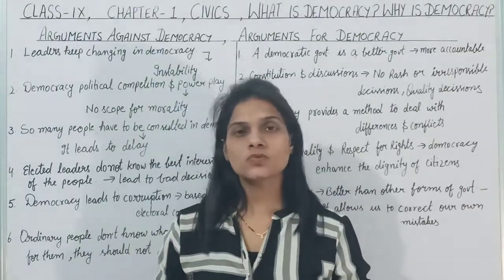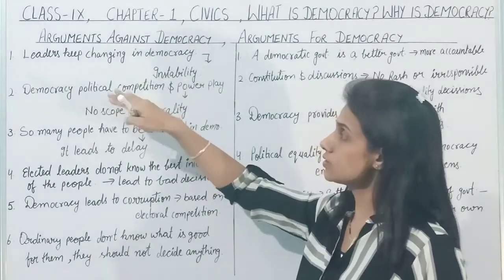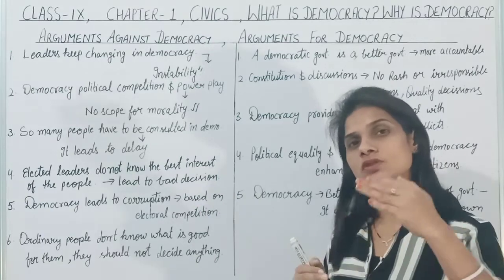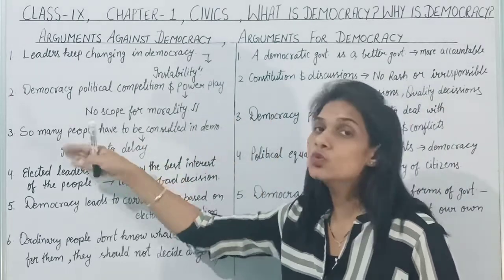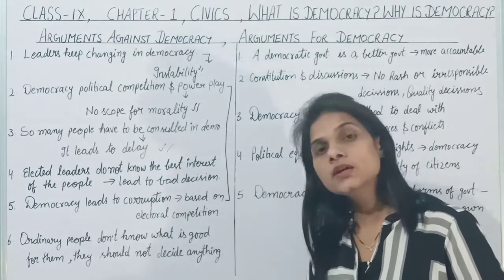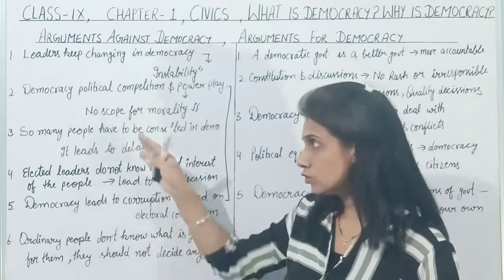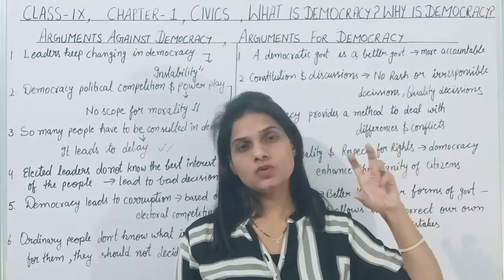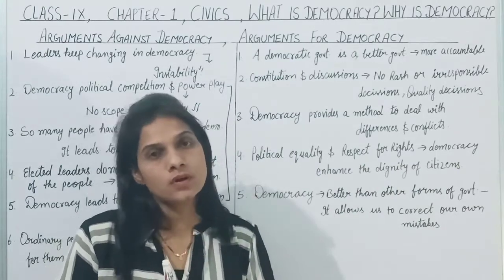What is Democracy Why is Democracy | Arguments for Demo. Arguments Against Demo. | Civics | Class 9